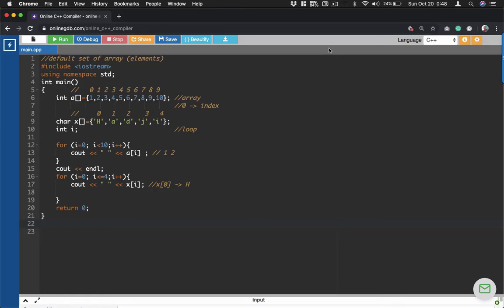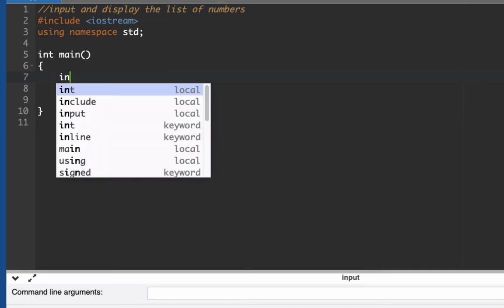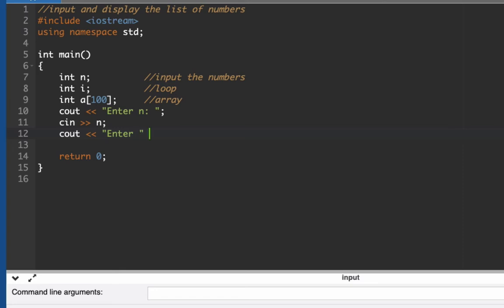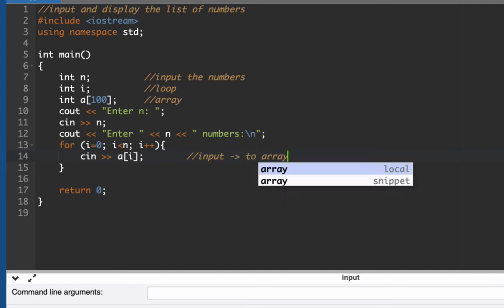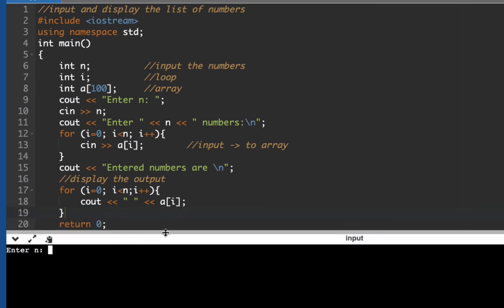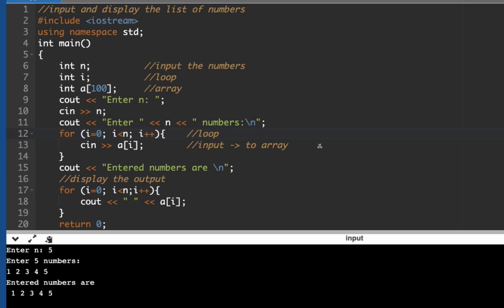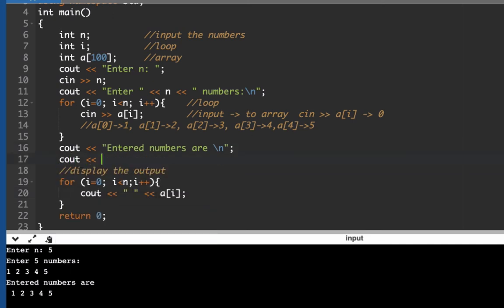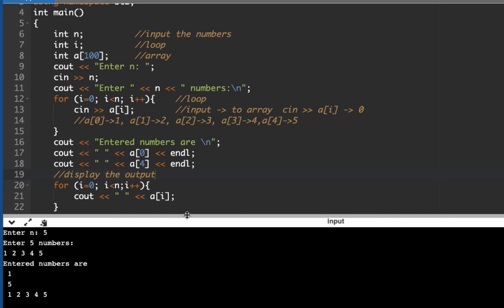C++ tutorial series - (Part 32) Arrays